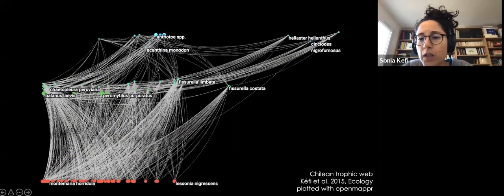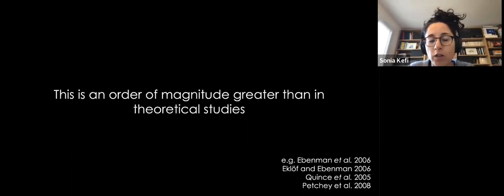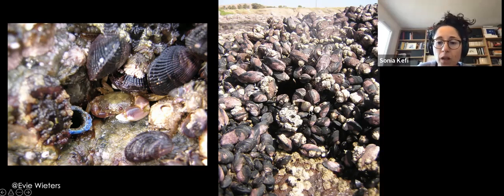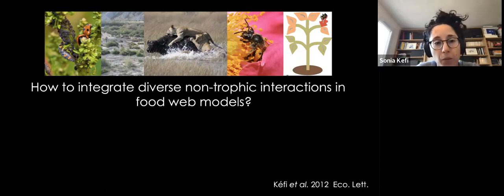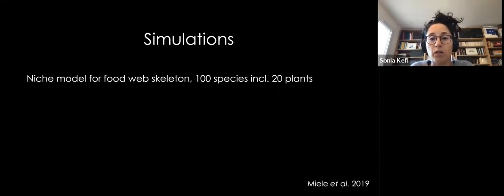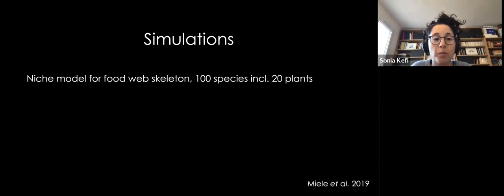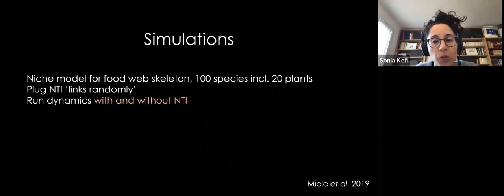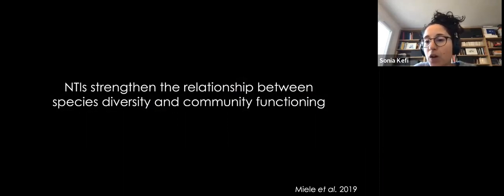The multiplexity of ecological communities - Sonia Kefi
Keynote by Sonia Kefi researcher at the CNRS, based in "Institut des Sciences de l’Evolution" of Montpellier and in the Santa Fe Institute, on the 22nd of February

Abstract:
In natural communities, species form complex networks of interdependencies that mediate their response to perturbations. For a long time, ecological network studies have typically focused on one (or a few) interaction types at a time, but data and models of webs including different interaction types simultaneously have recently become available. How and when does the diversity of interactions matter for the dynamics and resilience of ecological systems? I will present recent efforts in analyzing and understanding ecological networks including different types of interactions. I will argue that moving beyond unidimensional analyses of ecological networks may contribute to improving our understanding and predictive capacity of the way ecological systems respond to disturbances.